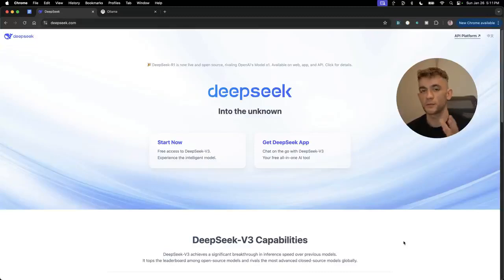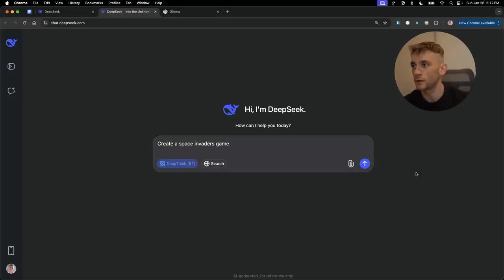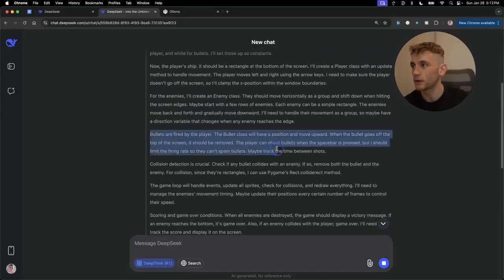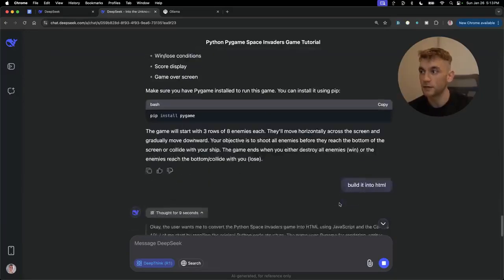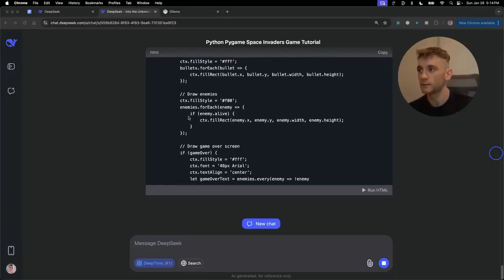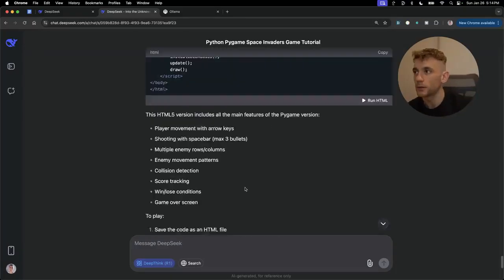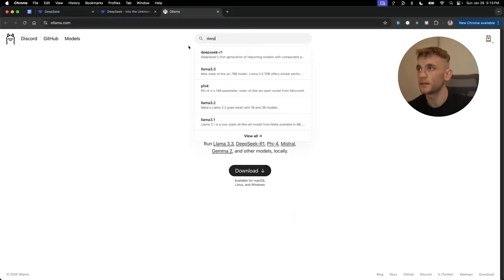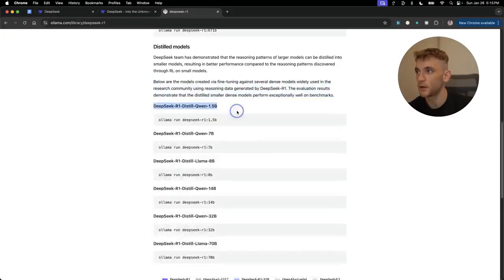ChatGPT can’t touch this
Watch how the creator designed a game from just one prompt.